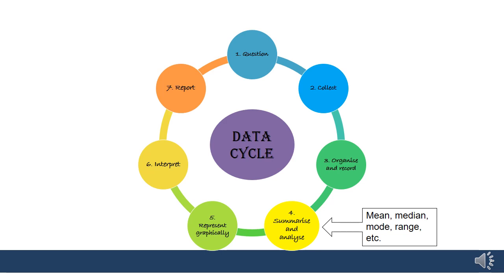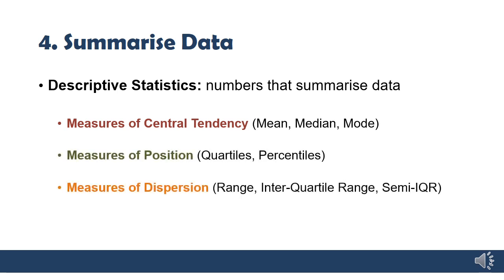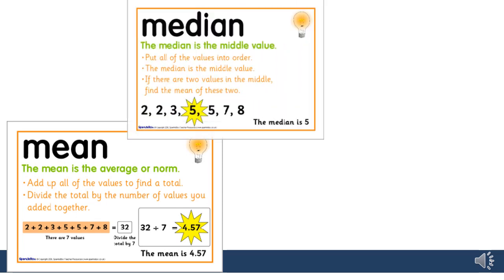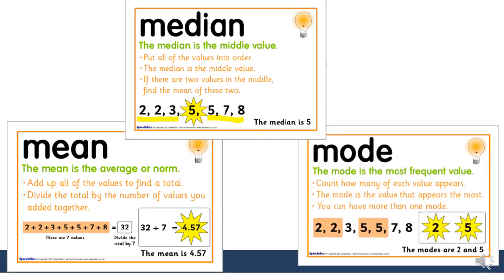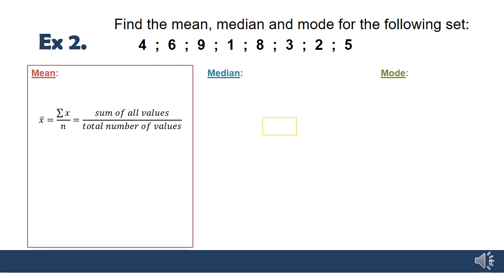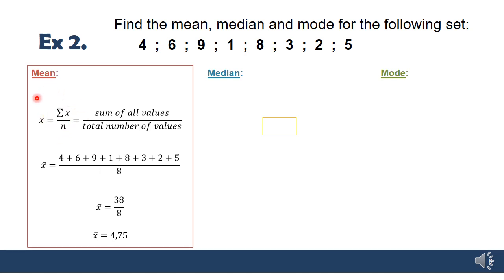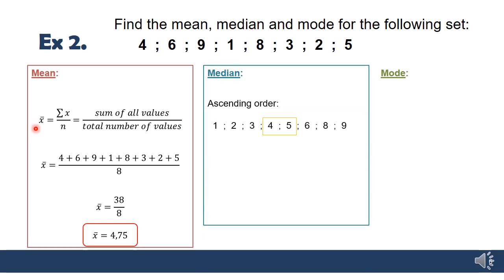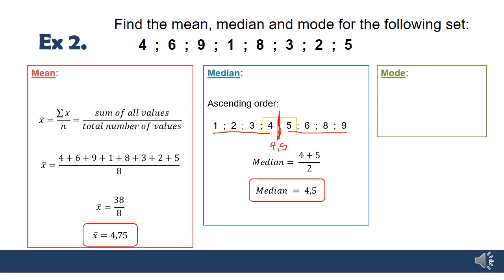Gr 10 Statistics - Measures of Central Tendency - Part 1/2